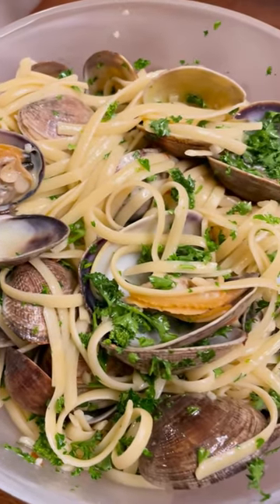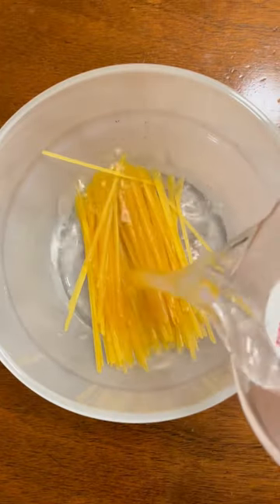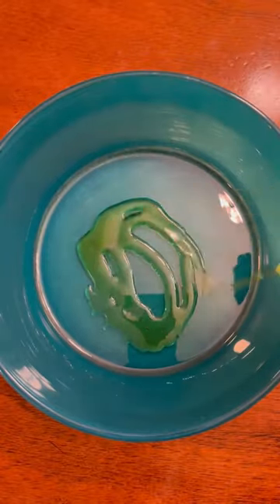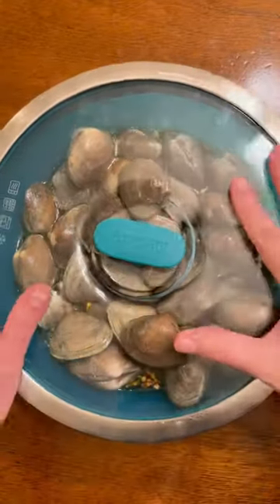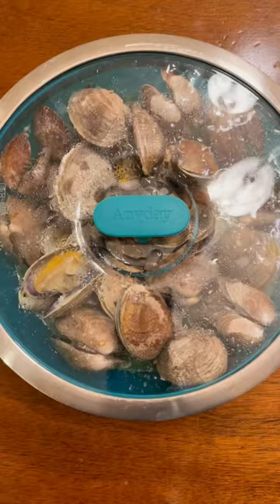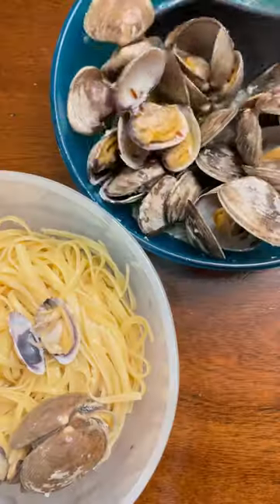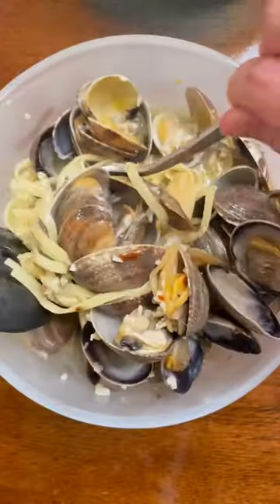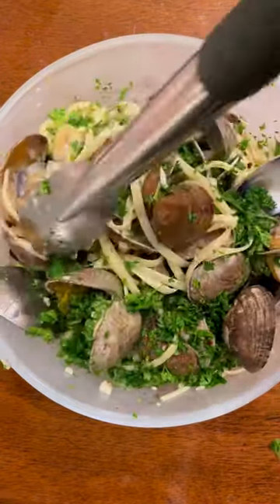Shockingly cook linguine with clams in the microwave with cookanyday 👀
How to cook linguine and clams —dare we say it?! — in the microwave👇 ⁠

🍝 Make perfect pasta in 10 minutes flat without having to wait for water to boil. ⁠
🧄 In a separate Anyday dish, mix olive oil, garlic, red pepper flakes, white wine, and clean clams. Place the lid on and cook in the microwave for 7-ish minutes until the clams are fully open. ⁠
🍴 Toss the luxuriously flavorful white wine clam sauce in with the pasta, then add chopped parsley, more olive oil and enjoy. (You can also try this same technique with mussels!) ⁠

For the full directions, visit cookanyday.com.